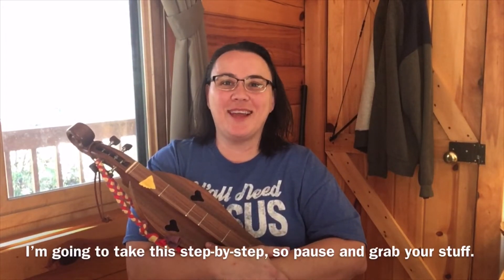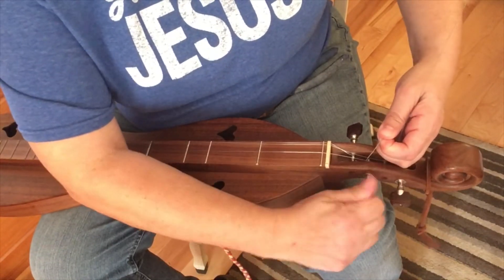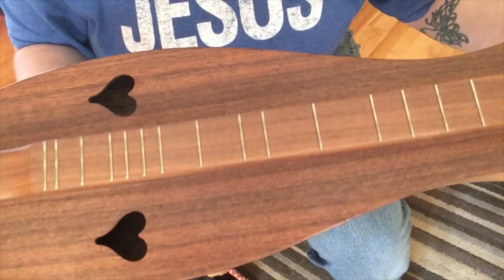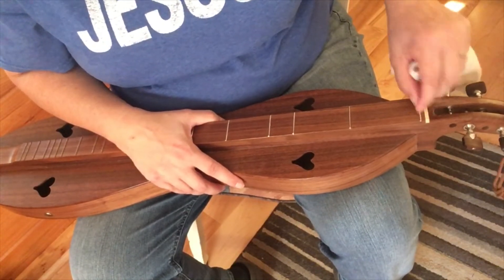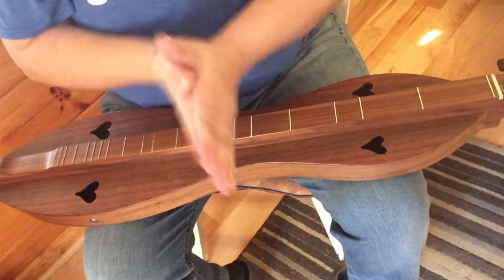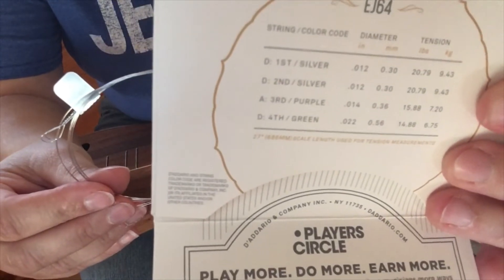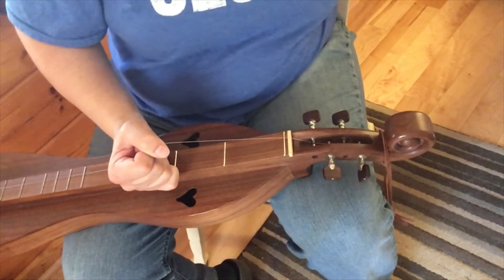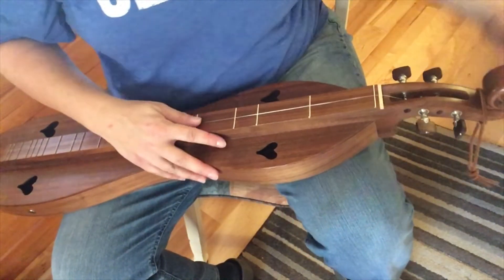How To Change Strings On A Mountain Dulcimer With Scroll Head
In this video I got through step by step and show you how to change your strings on a mountain dulcimer with a Scroll head.  For a how to on a Flat head see this video
More LESSONS, TABS, backing tracks, tips, forums, and a Beginning Dulcimer Course - head to my

For Dulcimer -
Fretboard cleaner